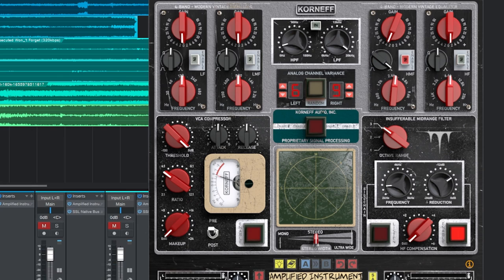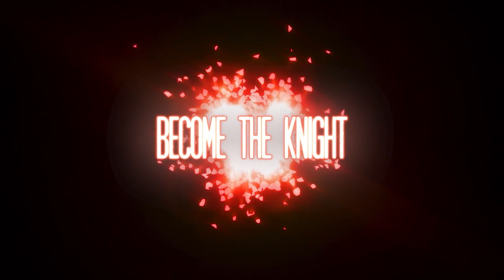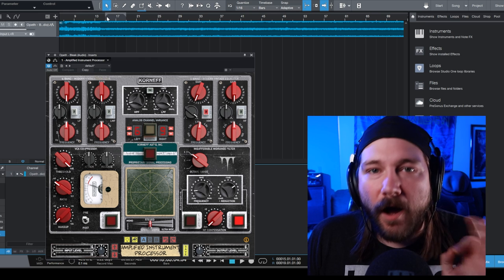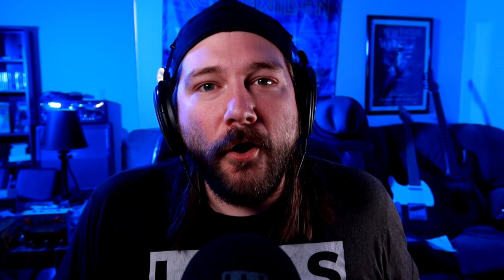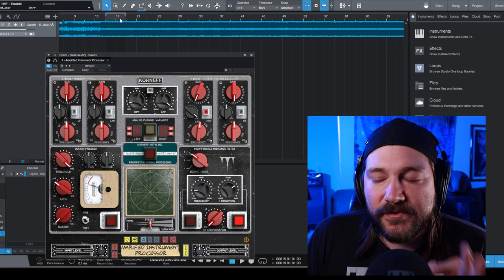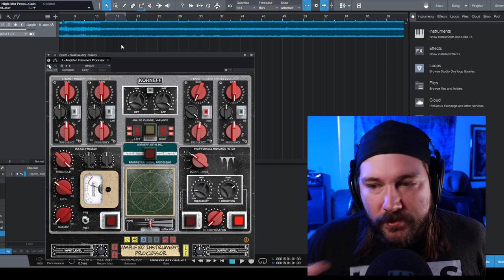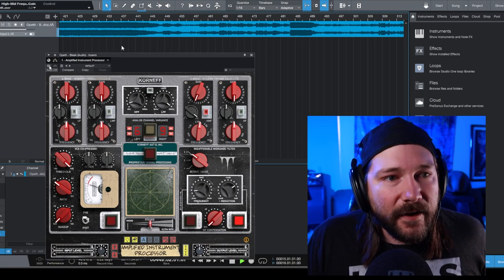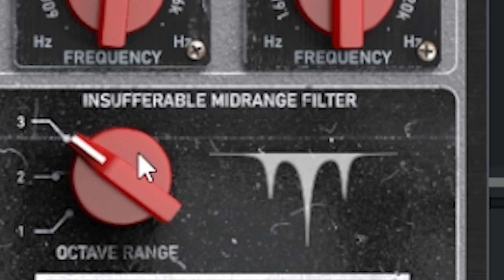I RUINED Opeth for myself: Blackwater Park's BIGGEST Problem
Fun and deep convos with people like Anthony Vincent, Bradley Hall, Dovydas and more

I ruined Blackwater Park by Opeth for myself. Here's how...

Wanna send stuff? Send it here:
Become The Knight